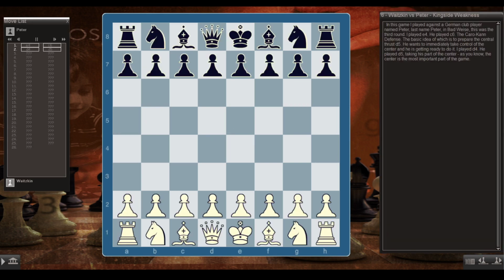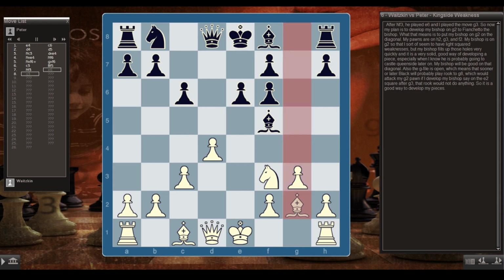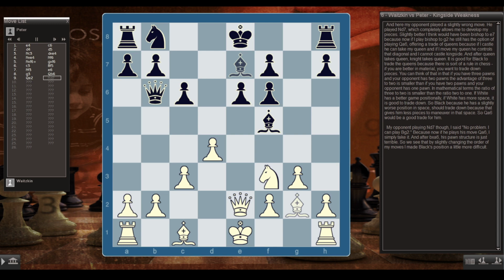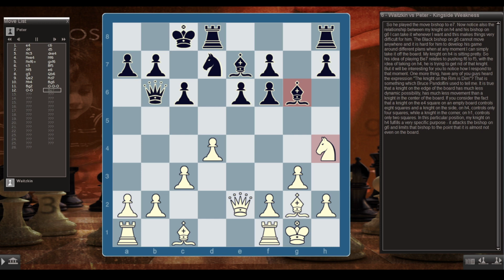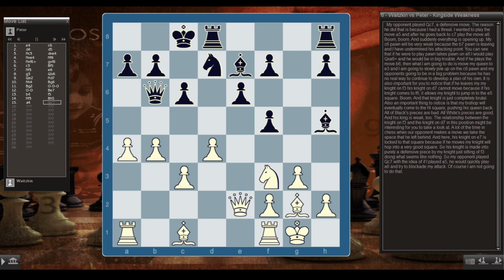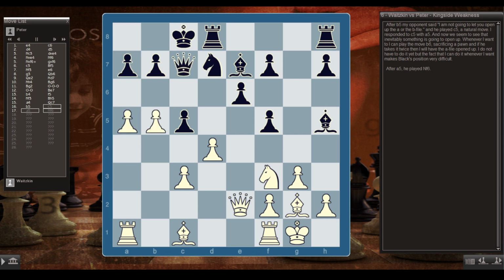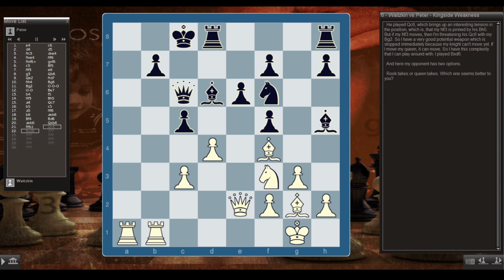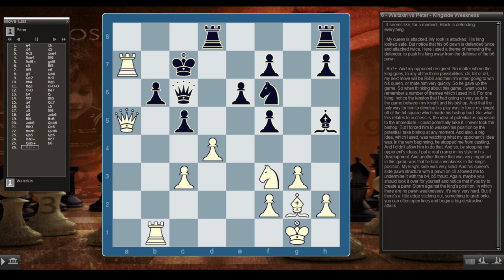Josh Waitzkin's Academy - Annotated Games - Kingside Weakness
This is a full playthrough of Josh Waitzkin's "Annotated Games" lessons on Chessmaster Grandmaster Edition.